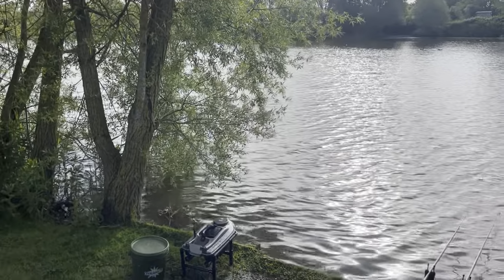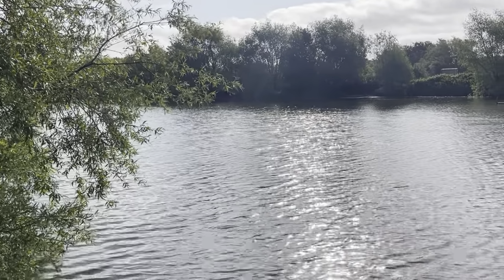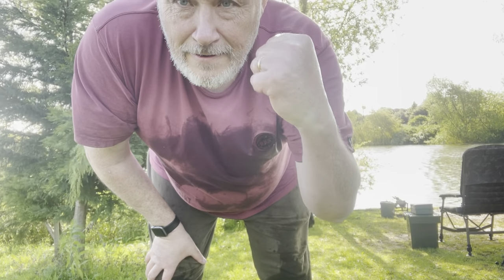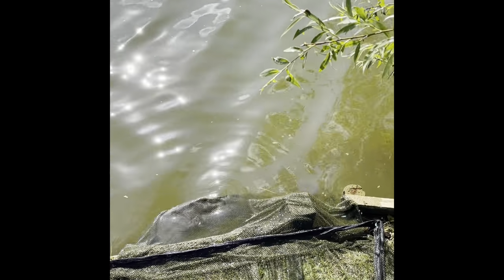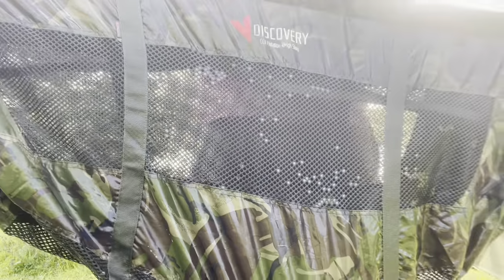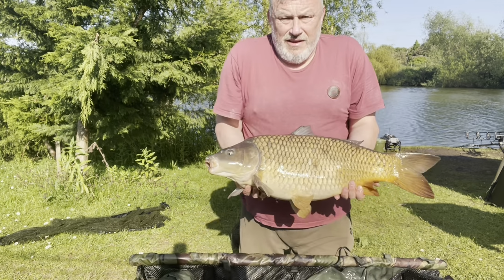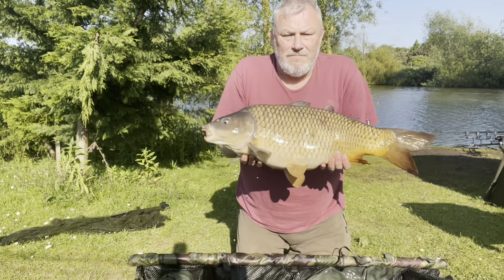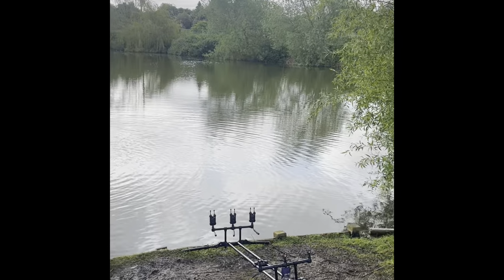Episode 21 - Syndicate Vlog - A Teamer caught.